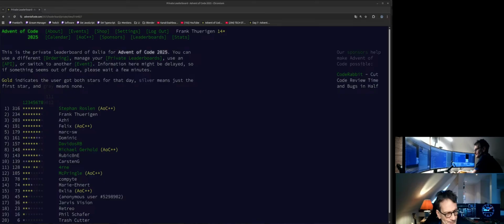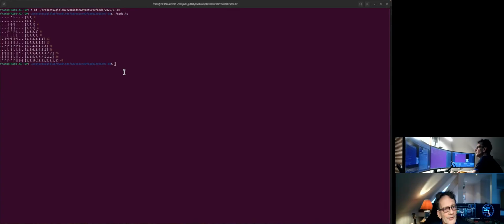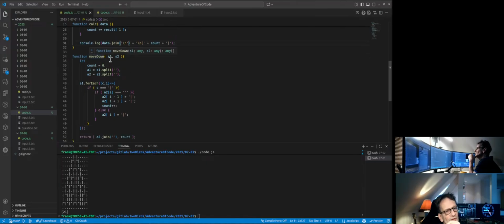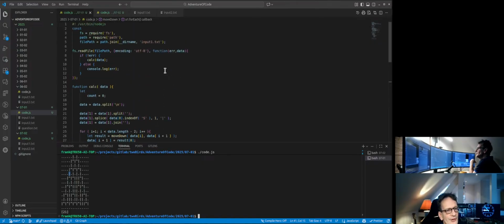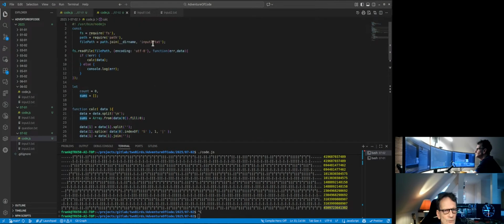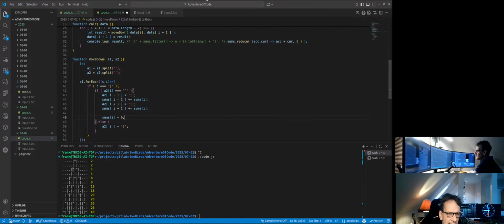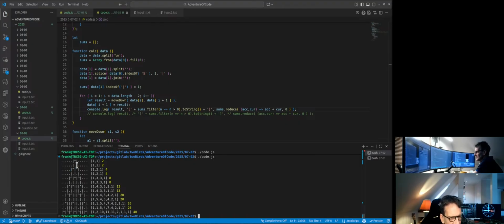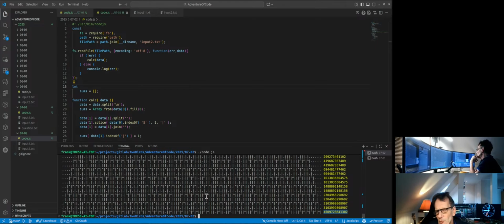[ en / de ] AoC 2025 Day 7 / Advent of Code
Lets have fun with the "Advent of Code" puzzles... wild mix of english and german language depending on who asks